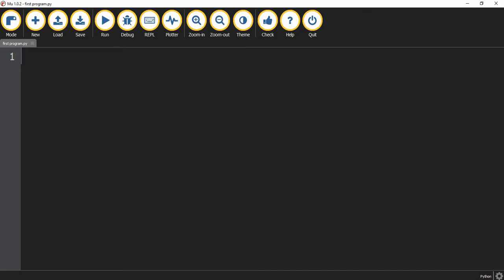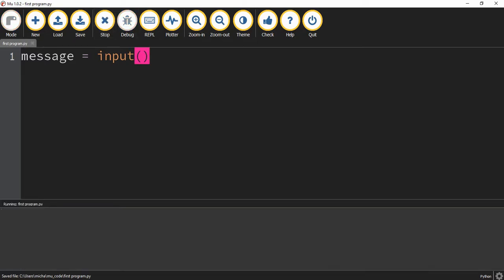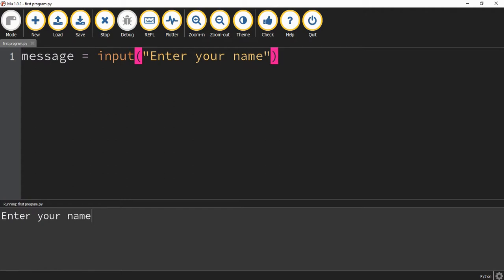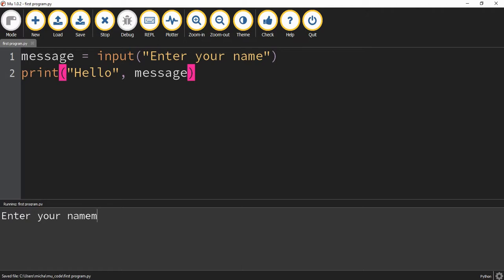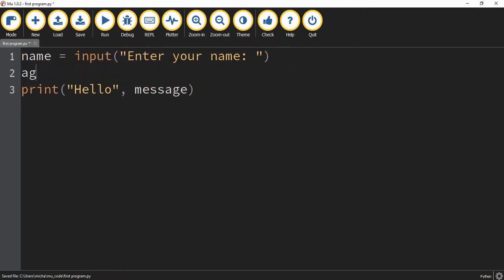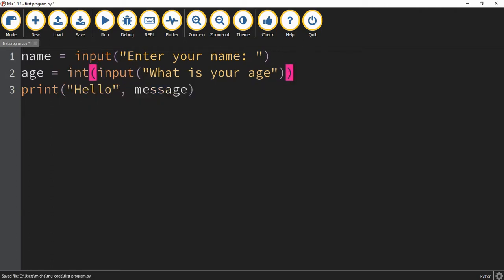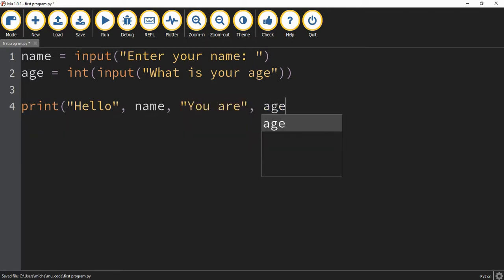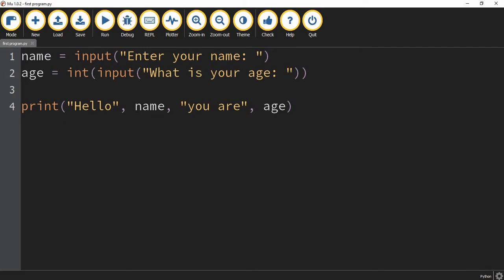Python Programming Tutorial: Getting Input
This video is part of a python tutorial series where we cover the basics of python programming. In this video we cover how to get input from a user by using the input function!